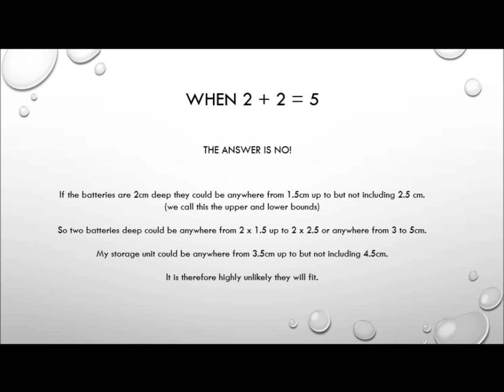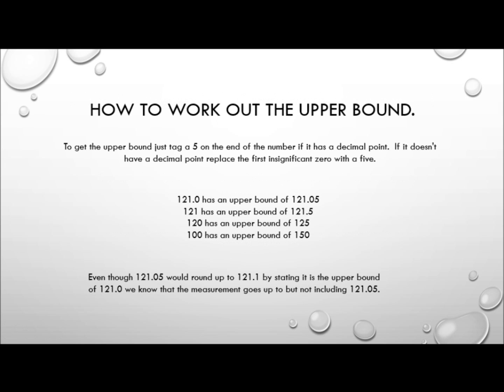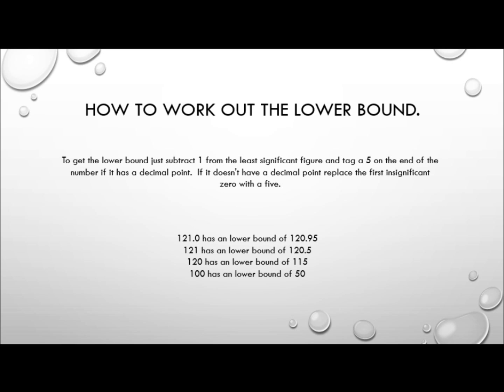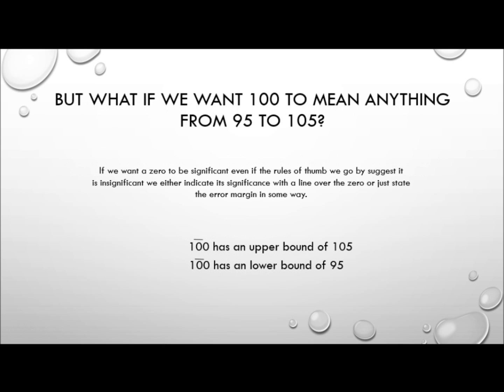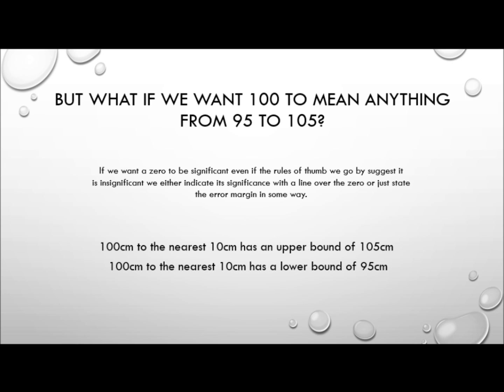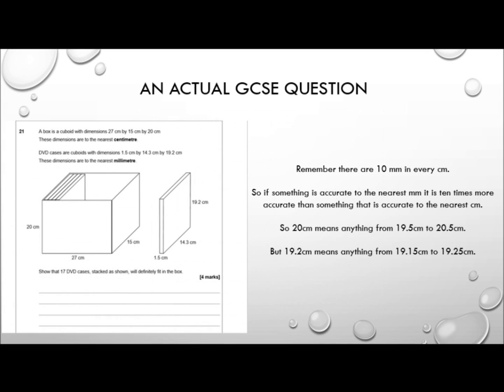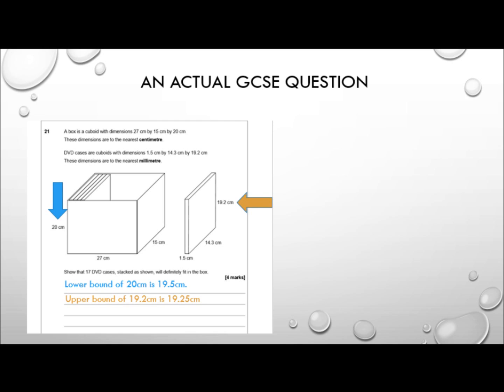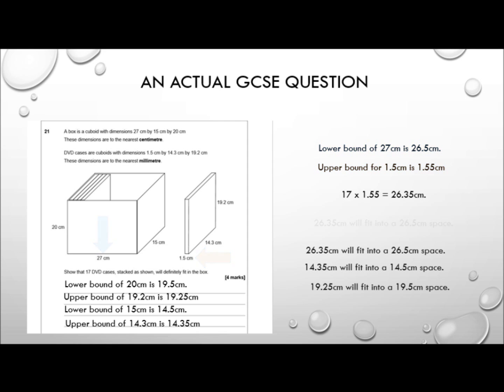2 + 2 = 5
In this video I discuss upper and lower bounds and show how different people express that a zero is meant to be significant.